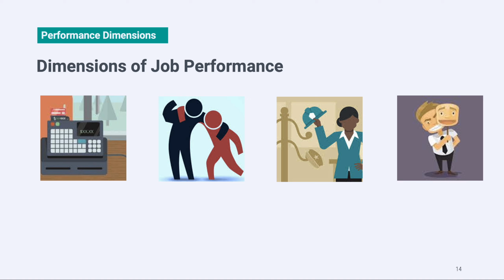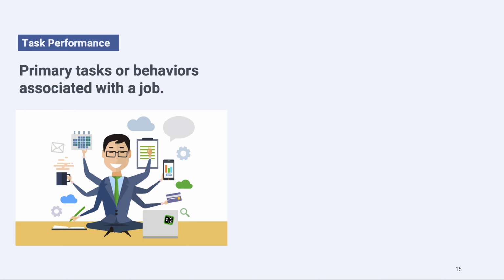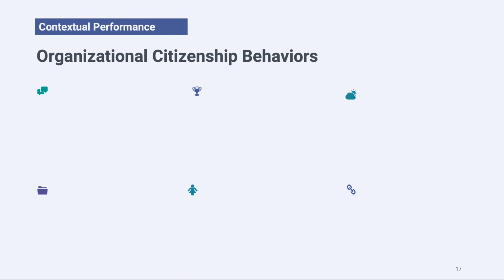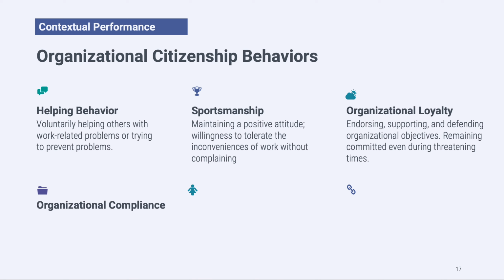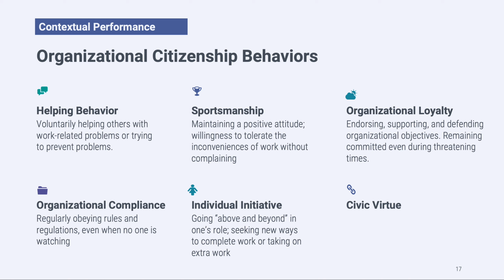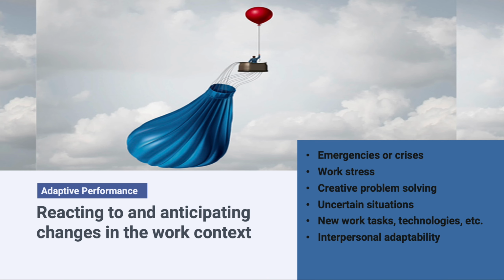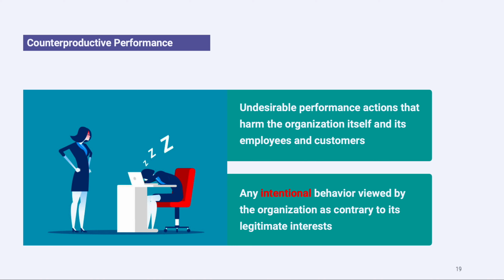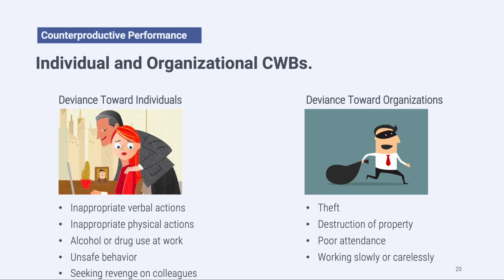ILR 593 - Chapter 4 Mini Lecture